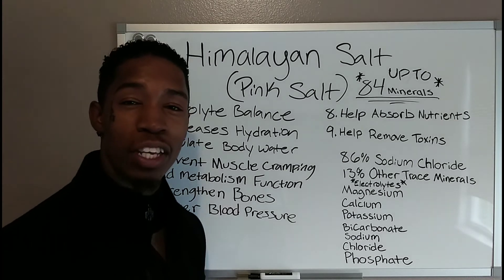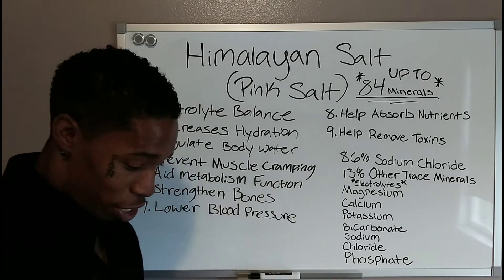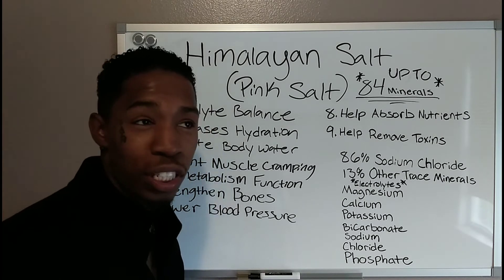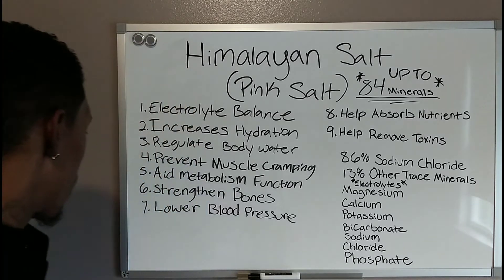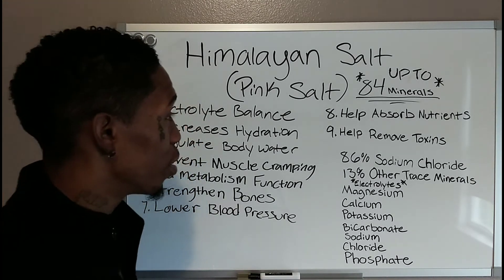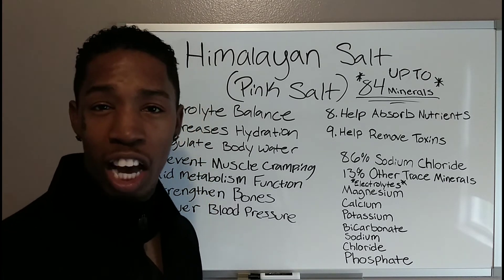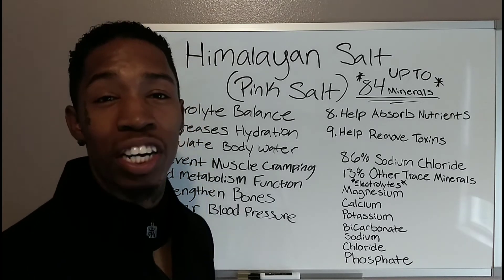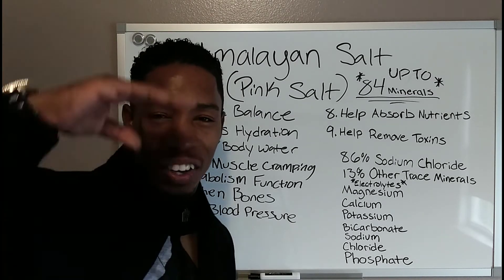Himalayan Salt Benefits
In this video I'm just discussing the benefits of Himalayan salt.